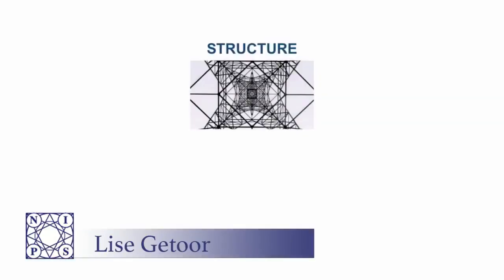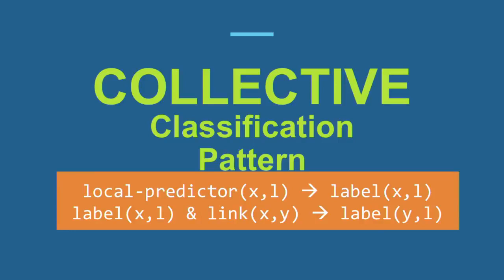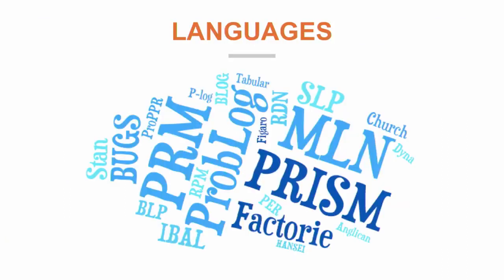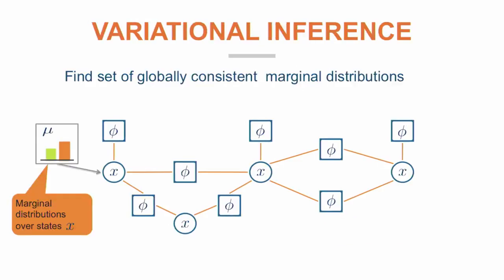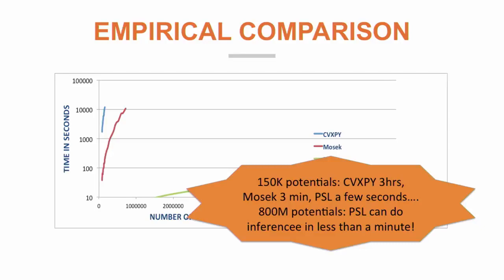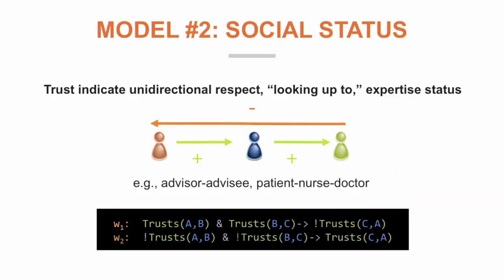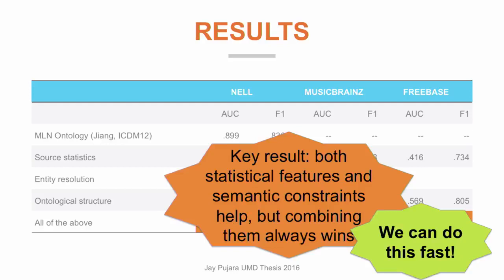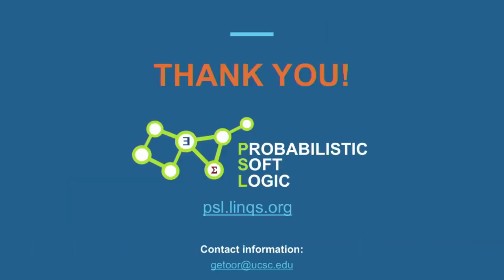The Unreasonable Effectiveness of Structure - Lise Getoor - NIPS 2017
This video is a talk - "The Unreasonable Effectiveness of Structure,  Lise Getoor" in NIPS 2017